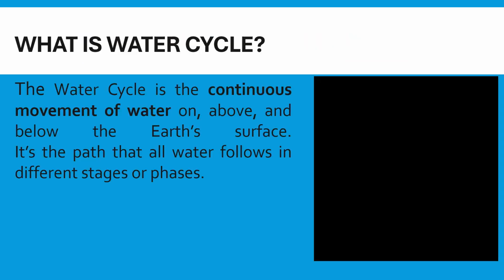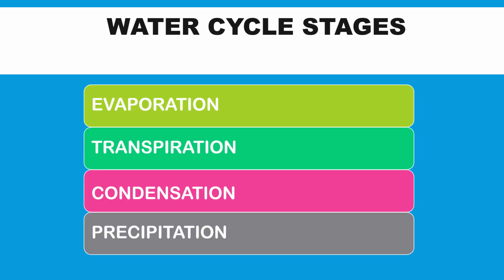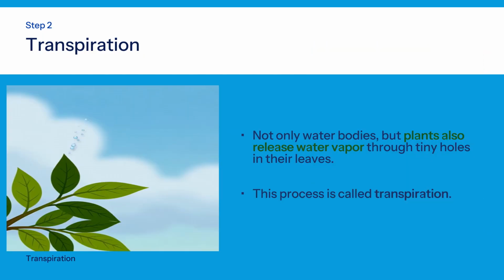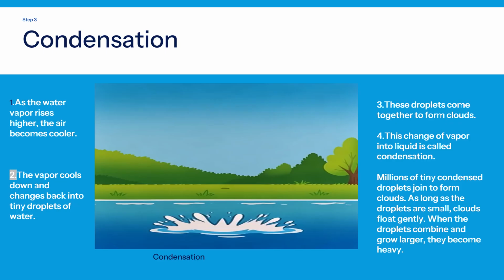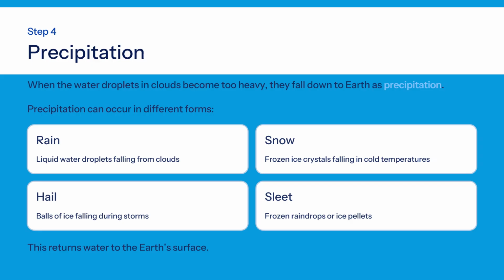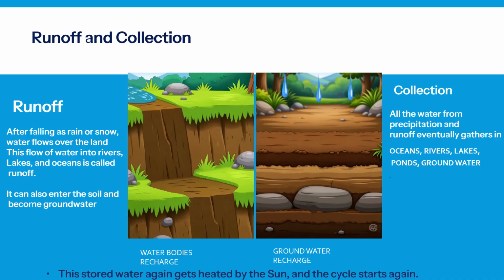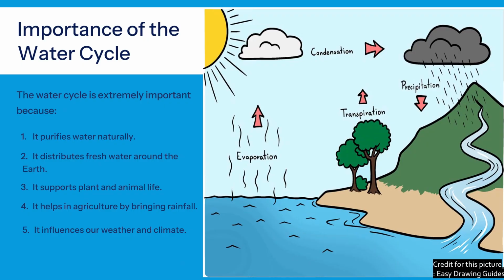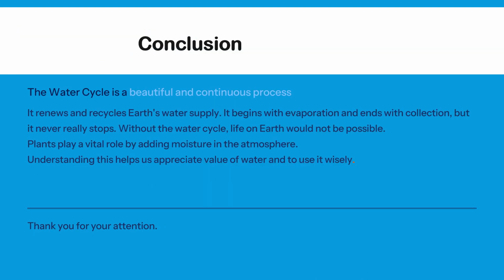The Water Cycle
basic environmental science concept  for understanding water cycle .